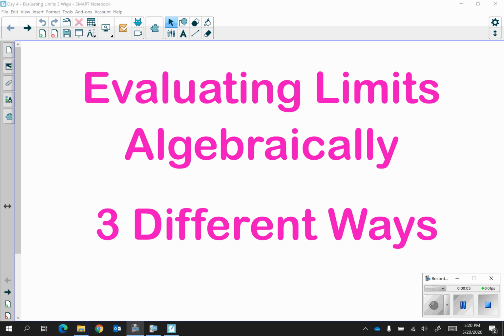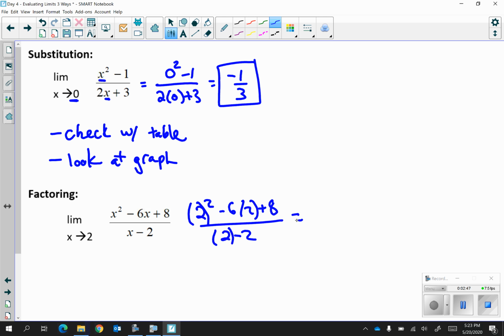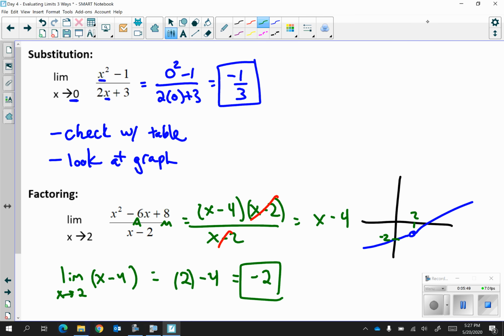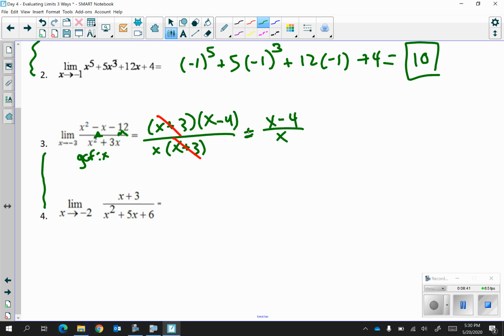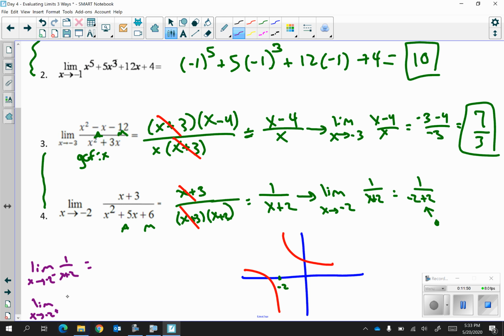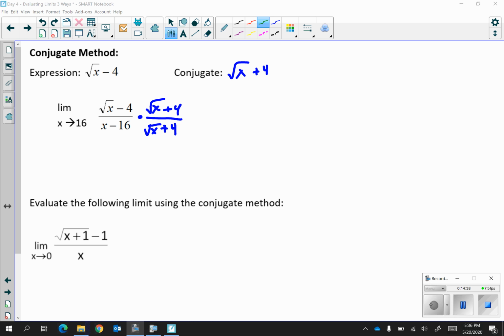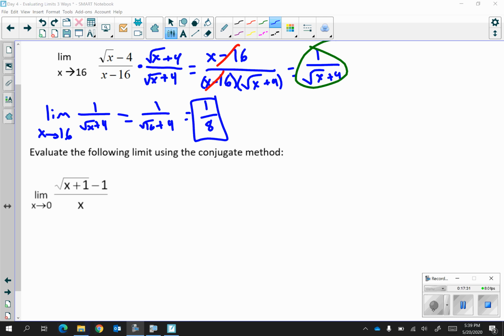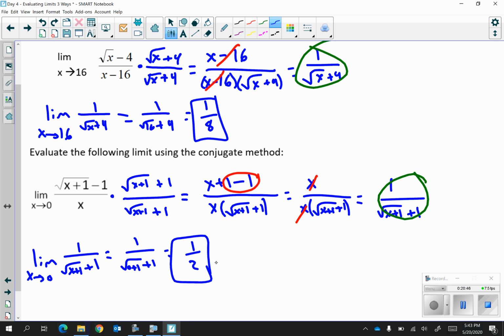Evaluating Limits Algebraically 3 Different Ways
This video will explain how to evaluate limits using substitution, factoring, and the conjugate method.